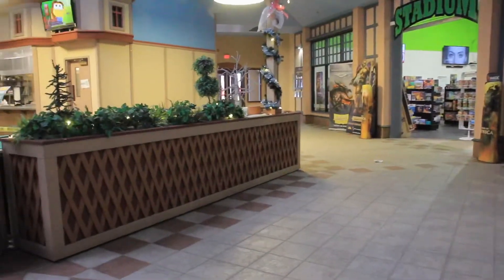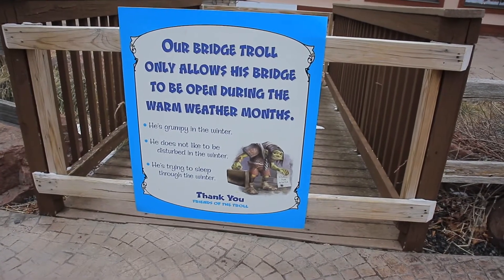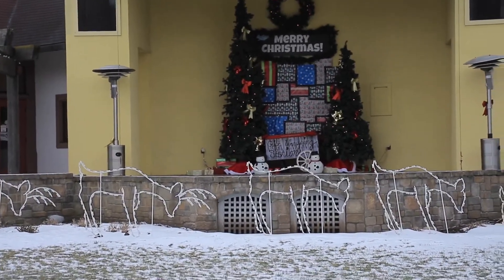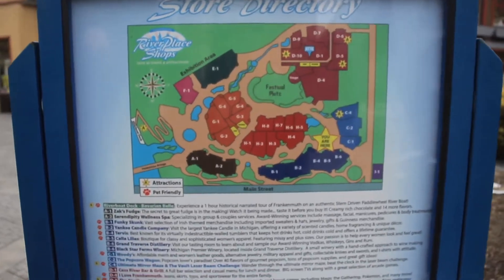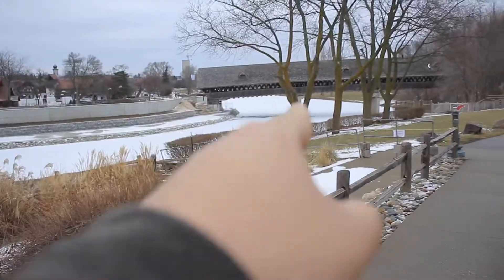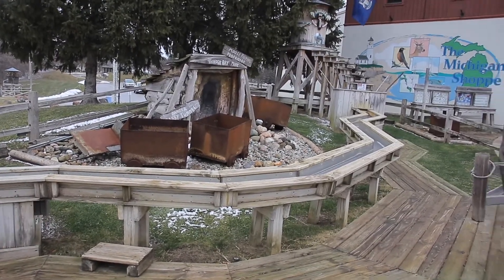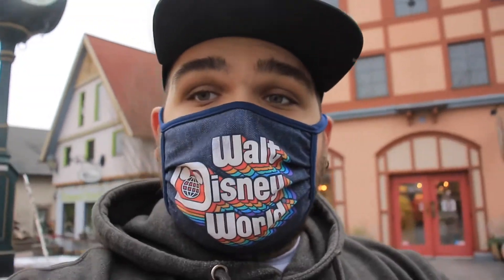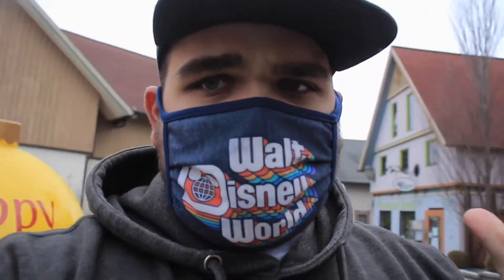River Place, Frankenmuth , Michigan ! 2021 tour of The River Place Shopping Center!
Vlog 49- The  River. ,Place ,Frankenmuth Michigan. A tour of The River place in 2021! A lot of business are shut down now!

River place Frankenmuth, frankenmuth, river place shops, michigan, bavarian inn, river place